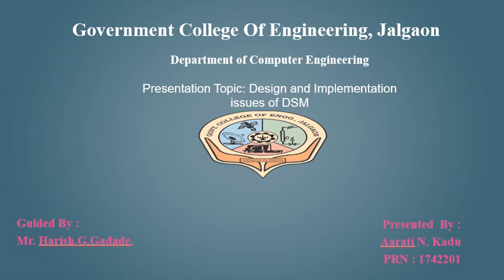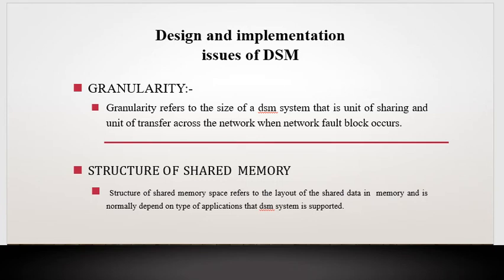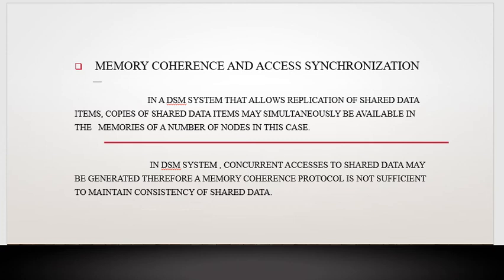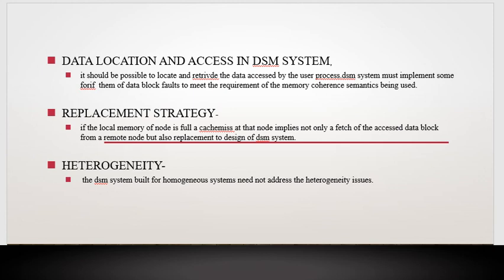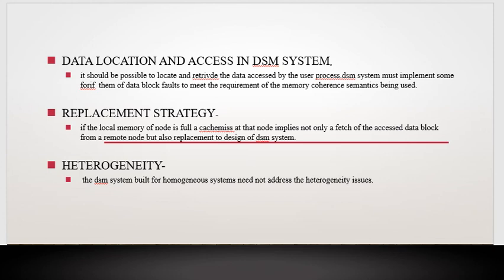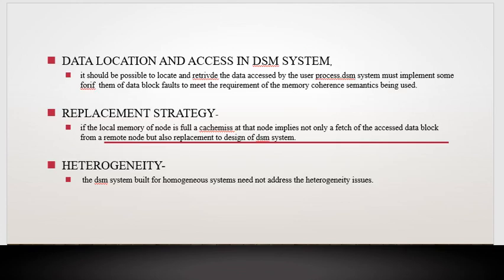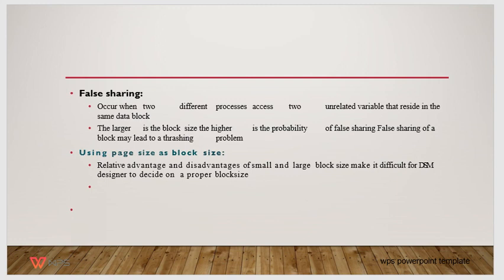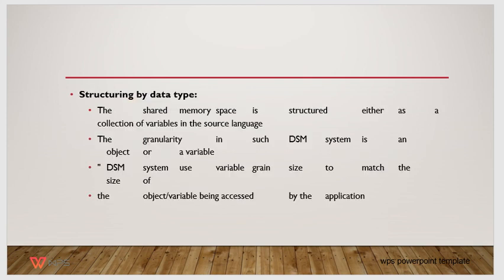Distributed Shared Memory: Design and Implementation Issues of DSM and Granularity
Video Prepared by Aarti Kadu, B.Tech(Computer)